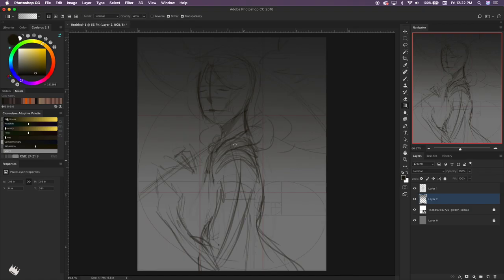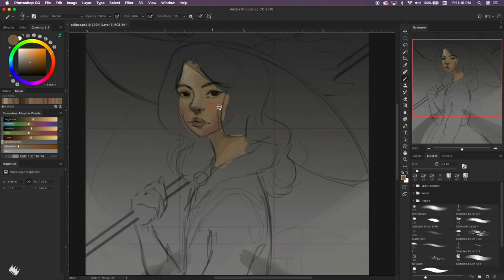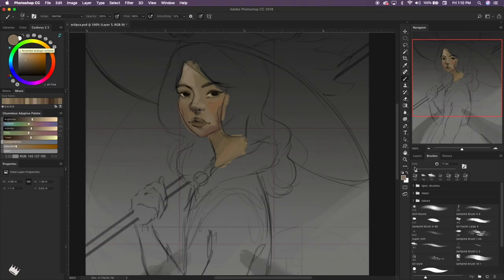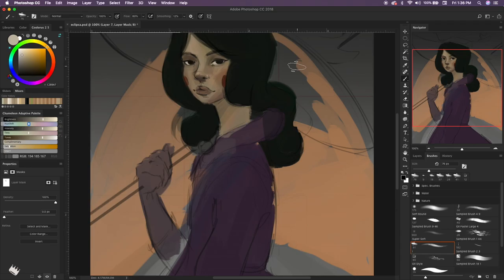Watch me paint Eclipsa from Star vs the Forces of Evil | SPEEDPAINT WITH AUDIO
Well, today is the folks, my very first audio recording, let the cringe begin. I know I have a lot to practice to do and hopefully, this audio does some justice, BUT IT IS WHAT IT IS.

Hopefully, you guys like it and thank you again for watching my videos and I'll be seeing you every Sundays!! If you have any requests on a painting for the next video, let me know!!

▶Youtube Music